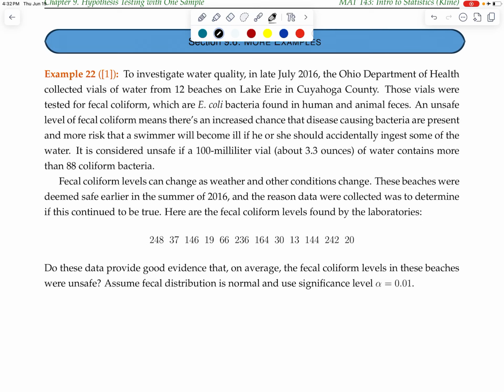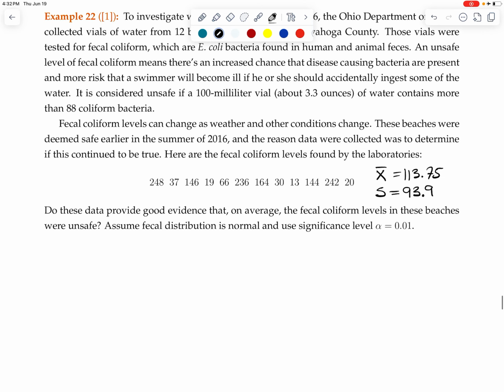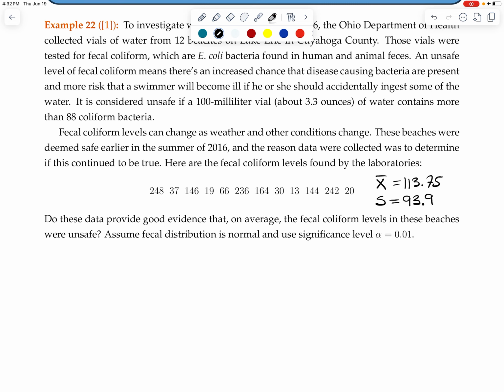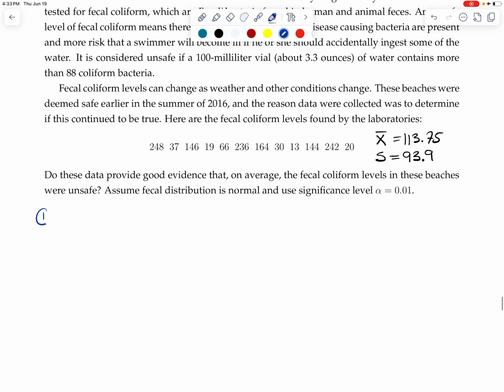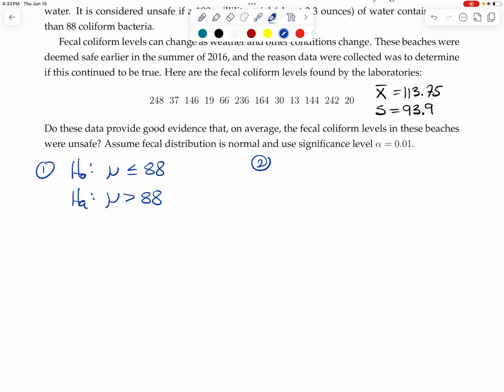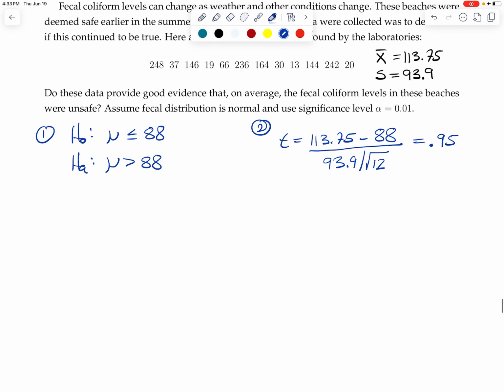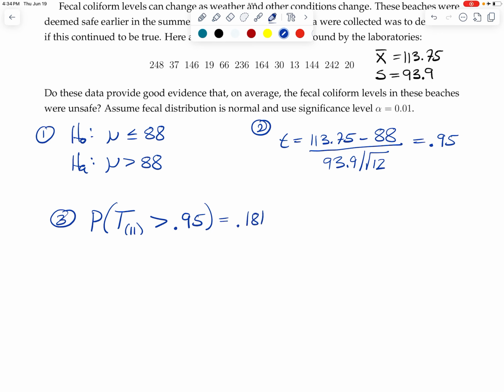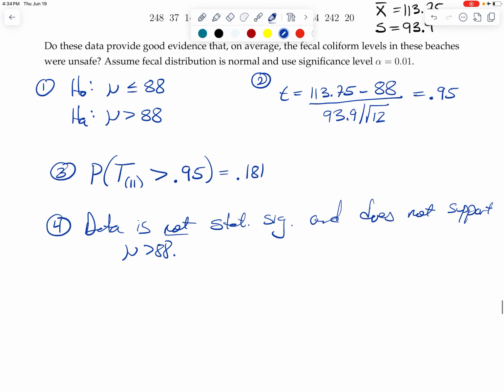Coliform Bacteria Example